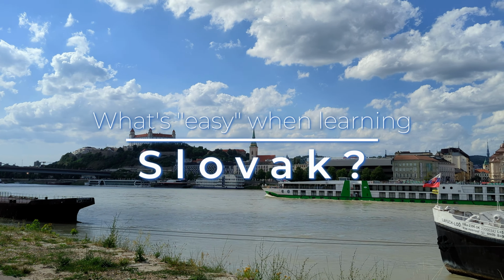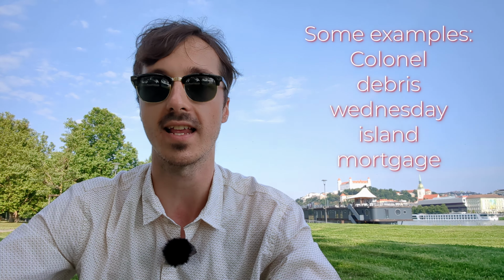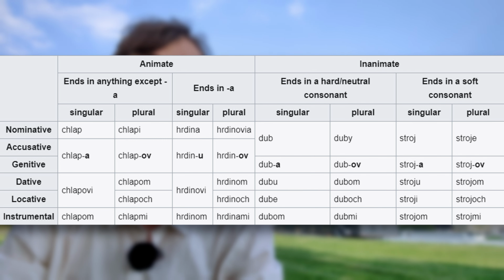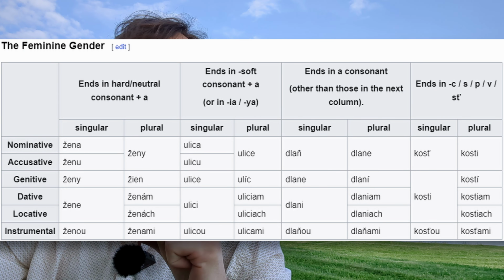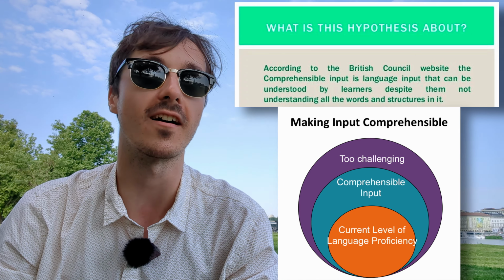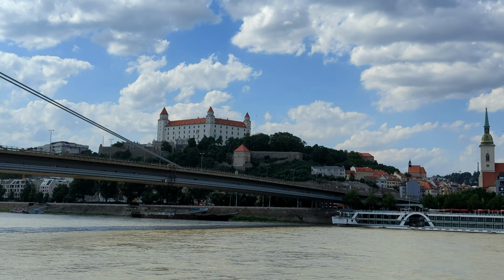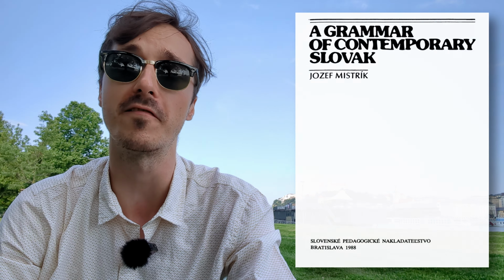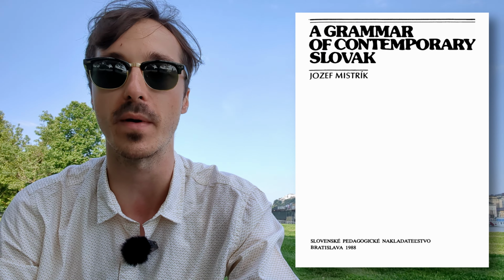Slovak isn't the Hardest Language to Learn, But is Difficult to Master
RESOURCES FOR LEARNING SLOVAK

(e-slovak is what I've used from this link)

(Comenius University Online Course [Free])

(language exchange and lessons)

BOOKS:
"Krížom krážom" - Comenius University Slovak language textbooks

"A Grammar Of Contemporary Slovak" by Jozef Mistrík
(Slovak Textbook)

"Fluency Made Easy" by Ikenna Obi
(General language learning strategy book)

PODCAST:
"Learn Slovak and More Podcast" by Božena Hilko

Are you living in Europe and have something on your Alza wishlist?

BTC: bc1q87tkxqyjmwlx0spuwgserr0pkafyvtrsvest2n
LTC: ltc1qh400w3h72ukces44d4xwmjuszsjrg8vh683m4z
ETH: 0x657d041698e48579c3D29671A6aE68CC78F4b2Bd
XMR: 45mhXBqHhp9LLCkATZ4g6YHBdvdAZAqnDKDpexekrps1CzV86vjU278iUvQ5DrdFEYH2awjWEpUpG8jnqAuUn25vASoZrk4

                                        TIMESTAMPS
0:00 Is Slovak difficult, easy, or somewhere in between to learn?
1:16 What's Easy
3:20 What's Intermediate
4:35 What's Hard
8:00 Comprehensible Input
9:20 Having both an Interest and a Reason
10:35 Resources for practicing Slovak
15:48 Finito